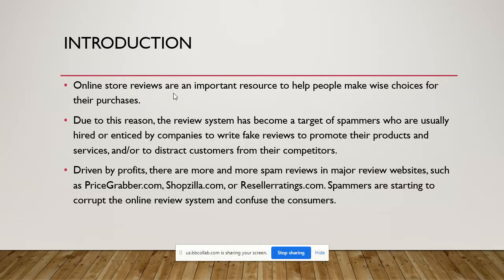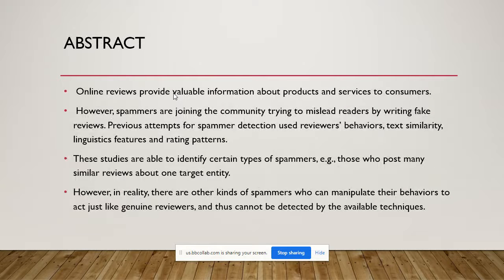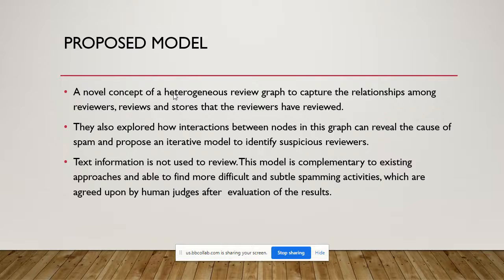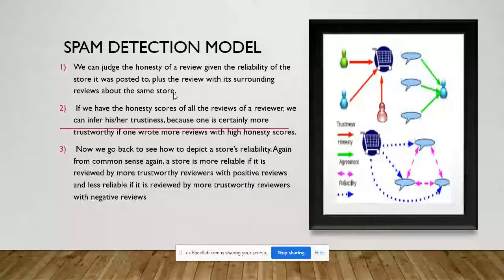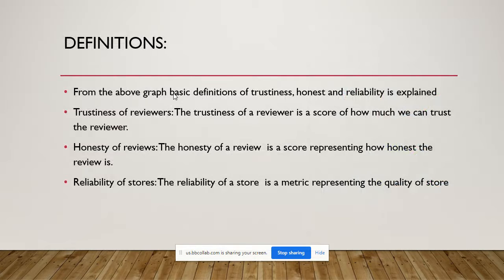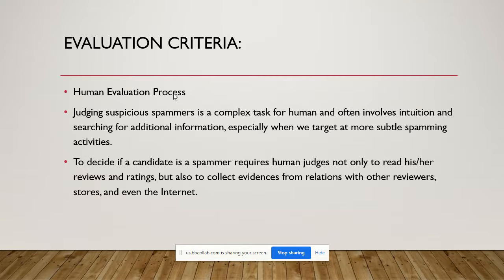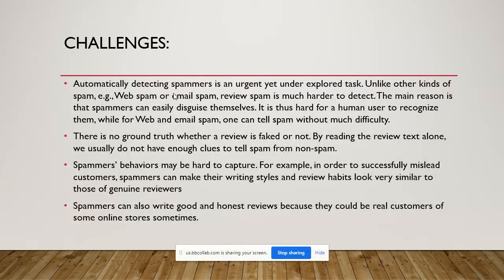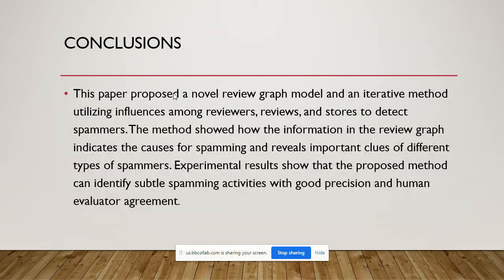Graph based Online Store Review Spammer Detection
- Online reviews provide valuable information about products and services to consumers. However, spammers are joining the community trying to mislead readers by writing fake reviews. Previous attempts for spammer detection used reviewers’ behaviors, text similarity, linguistics features and rating patterns. These studies are able to identify certain types of spammers, e.g., those who post many similar reviews about one target entity.
In reality, there are other kinds of spammers who can manipulate their behaviors to act just like genuine reviewers, and thus cannot be detected by the available techniques.
- A novel concept of a heterogeneous review graph to capture the relationships among reviewers, reviews and stores that the reviewers have reviewed. They also explored how interactions between nodes in this graph can reveal the cause of spam and propose an iterative model to identify suspicious reviewers. Text information is not used to review. This model is complementary to existing approaches and able to find more difficult and subtle spamming activities, which are agreed upon by human judges after  evaluation of the results.